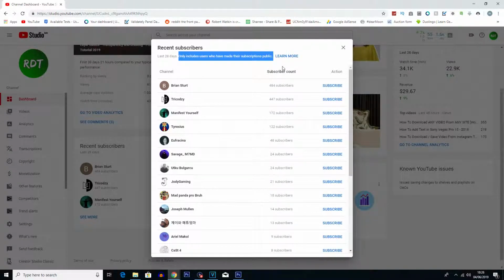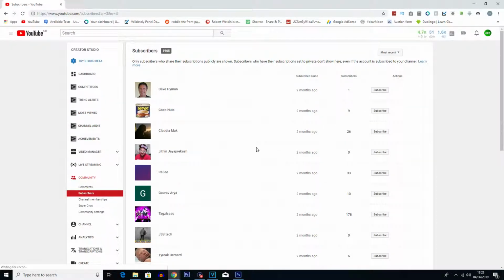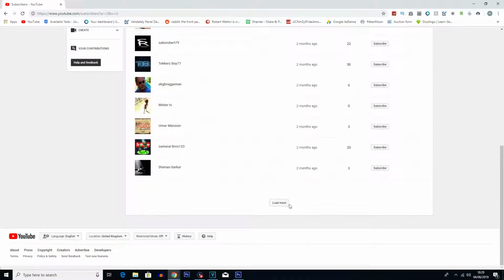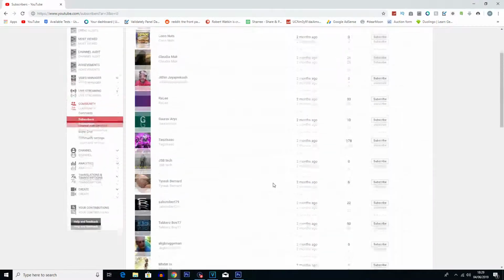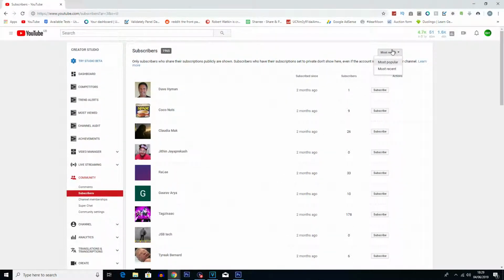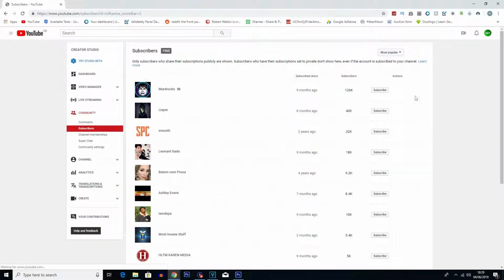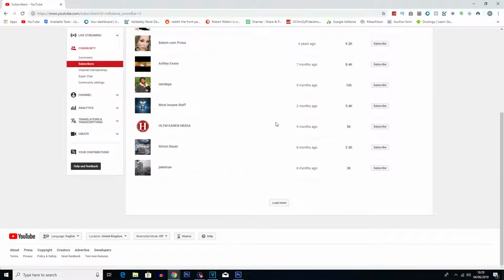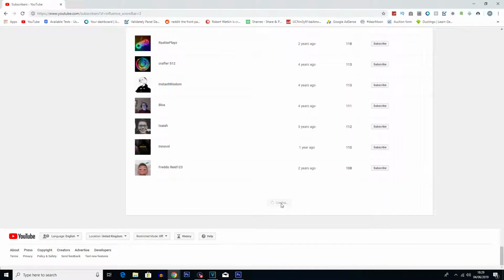How to See Your YouTube Subscribers 2019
My Equipment